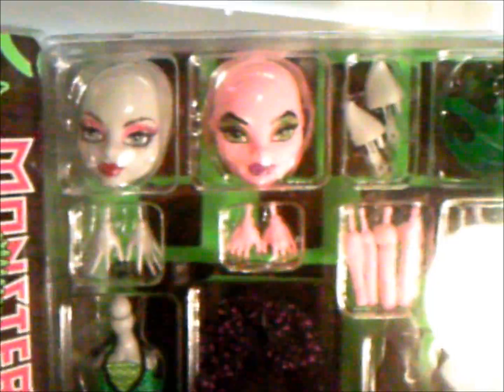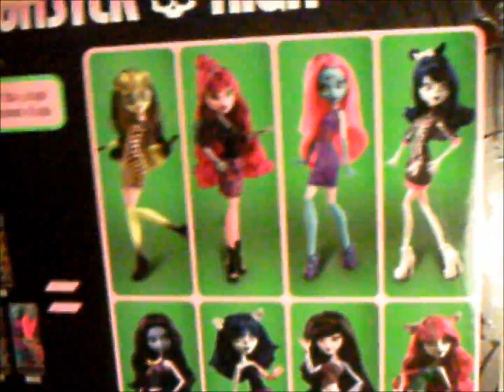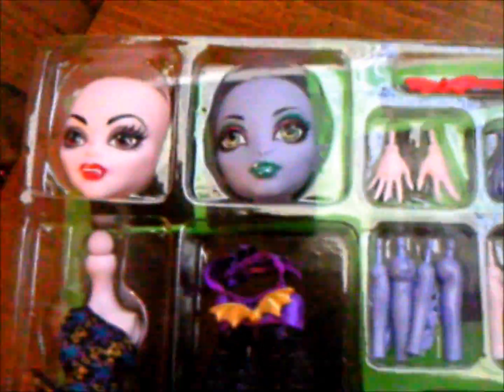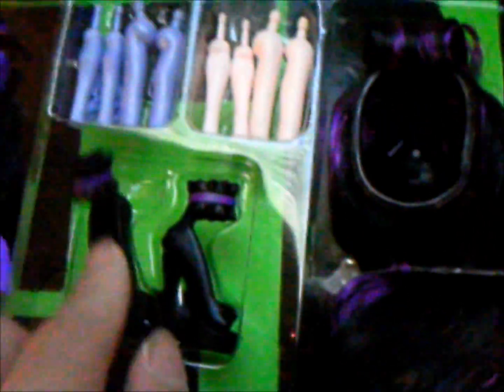Monster High Create-A-Monster review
Hey everybody Clawdeena9 here and today we are doing a exclusive review on Create-A-Monster which was given to me by MonsterHigh! Thank you so much for choosing me as one of the youtubers to review CAM